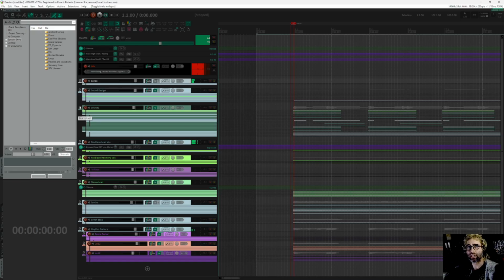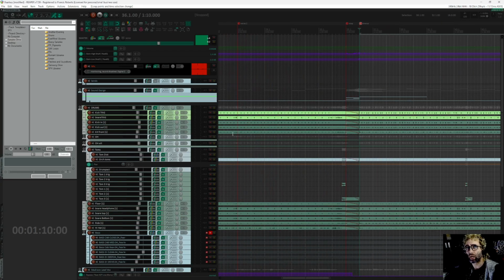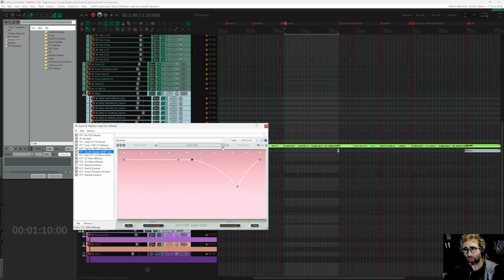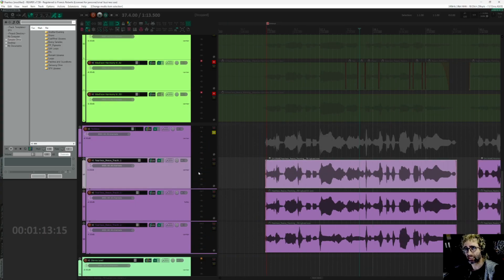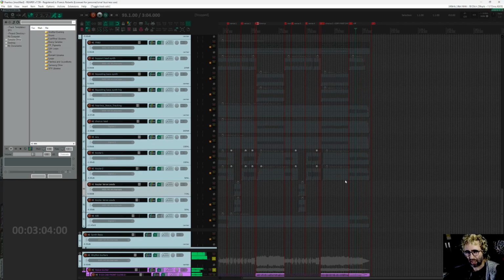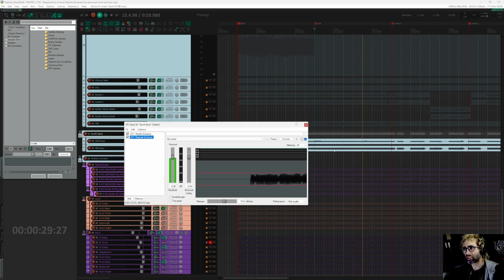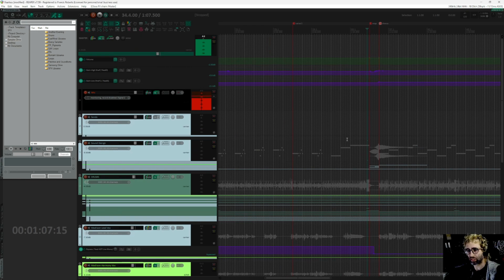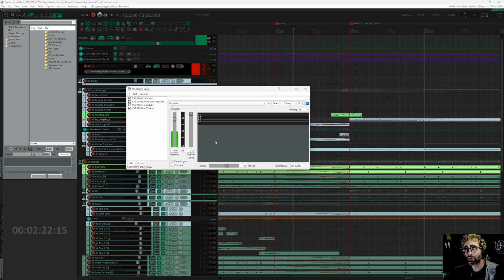Mix Overview in Reaper: "Fearless" by Eclectotron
Overview of my mix of "Fearless" from Eclectotron's new album "Galactic Trash" which you can find

Comment your questions; I will be making more of these (and no, I probably won't have time to do serious video editing on them, so you'll be stuck with my "um" habit for these hahahah)